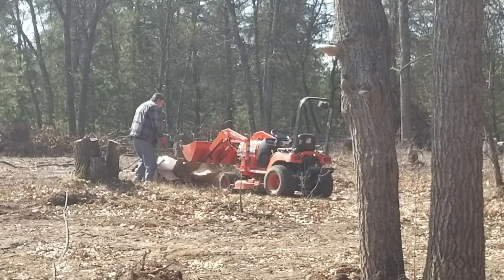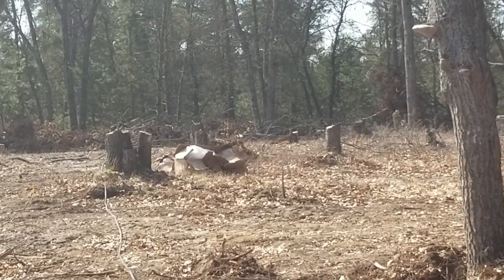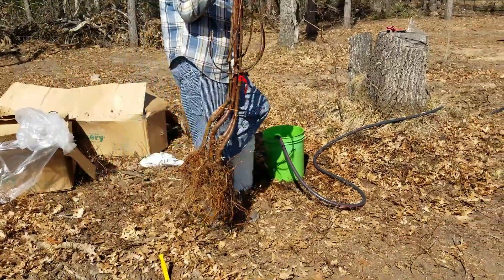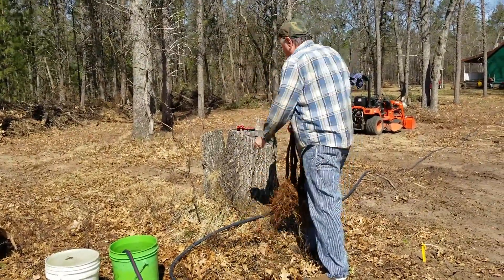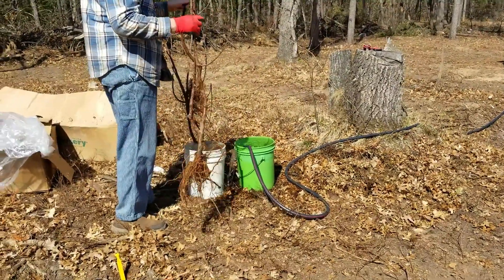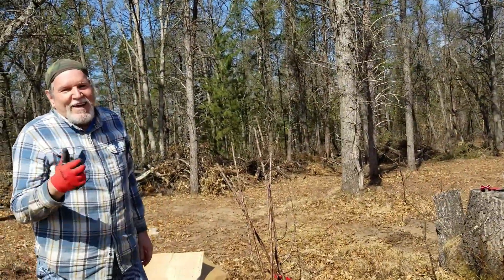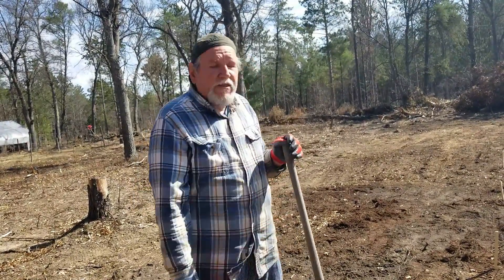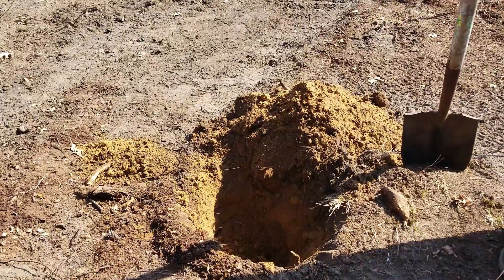The Correct Way to Planting Apple Trees !!!!!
This is an informational video on planting Apple trees, it may not be your way but this is what I have learned.!